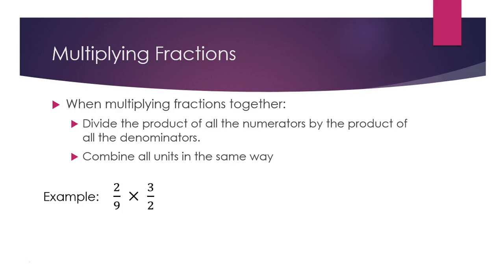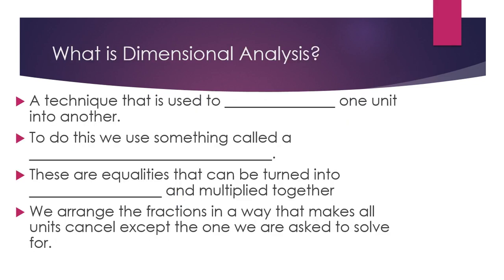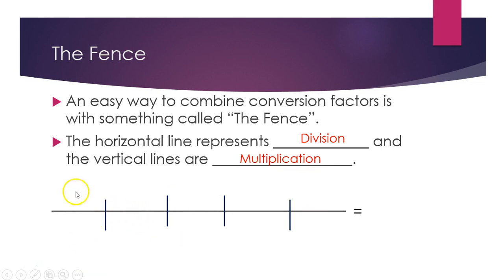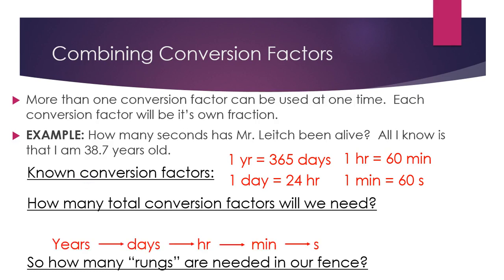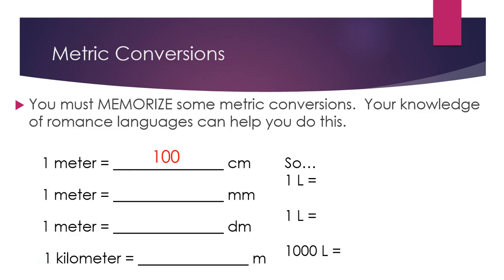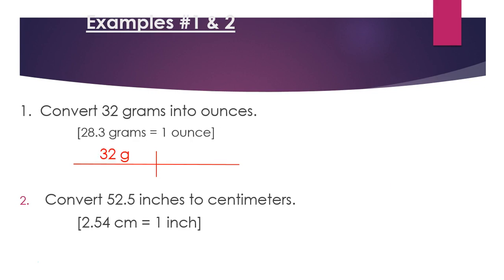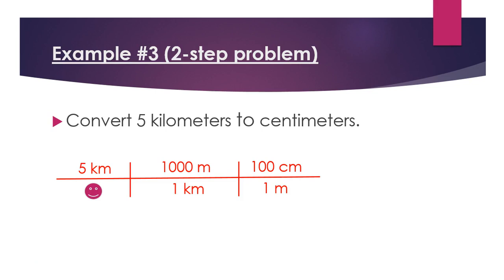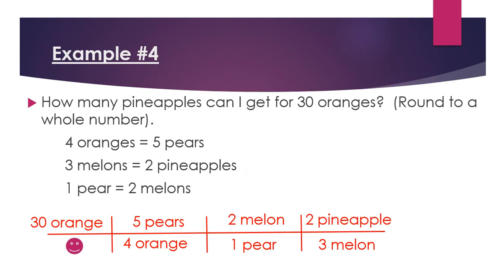Dimensional Analysis CHEM 1